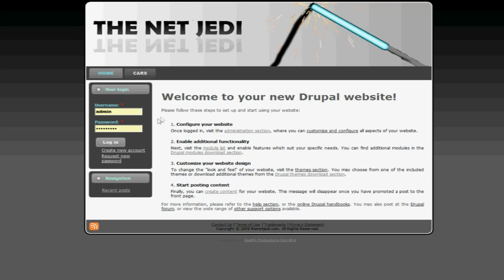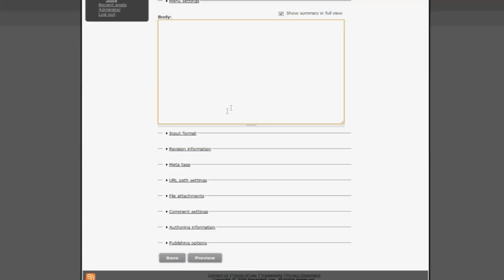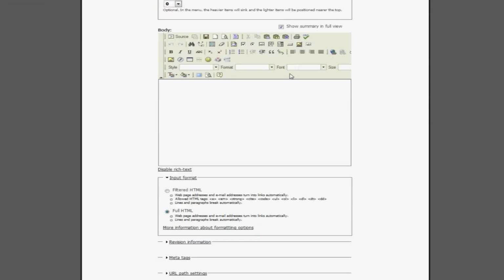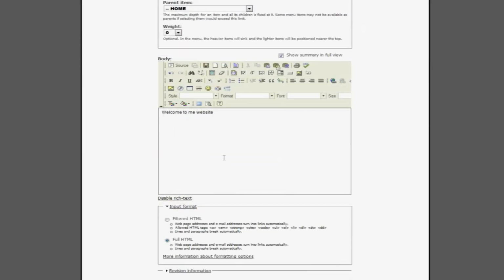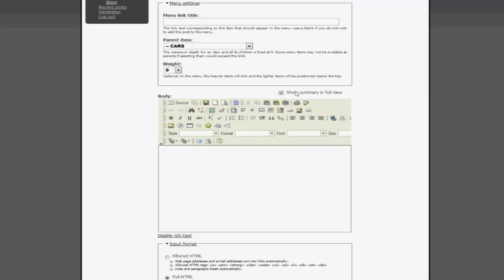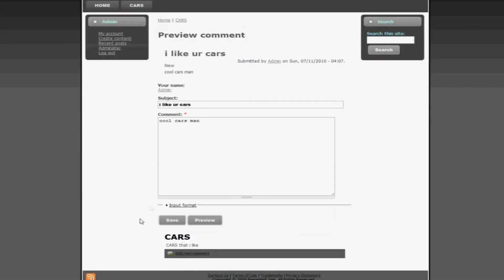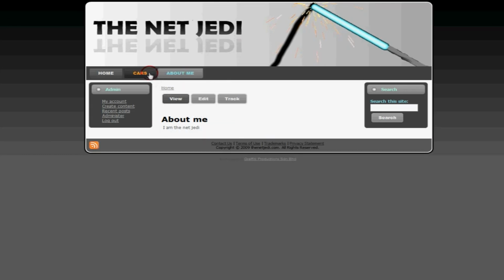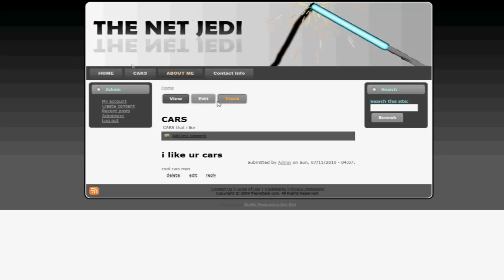Drupal for Beginners: How to create basic content and link to buttons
This tutorial is for beginners. Learn how to create a front page and subpages for your drupal website.